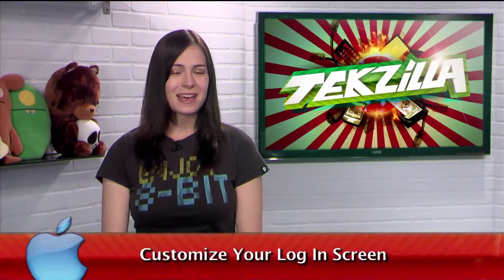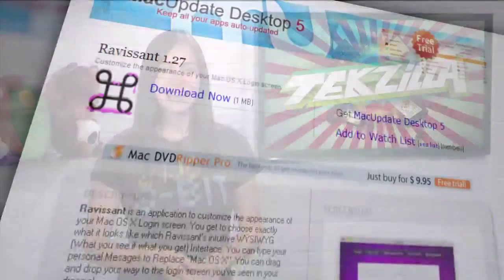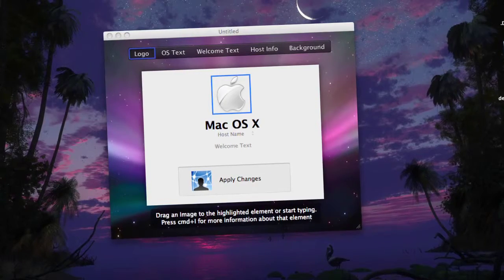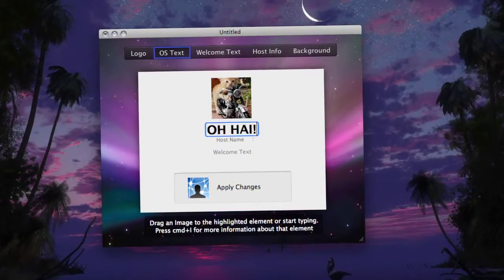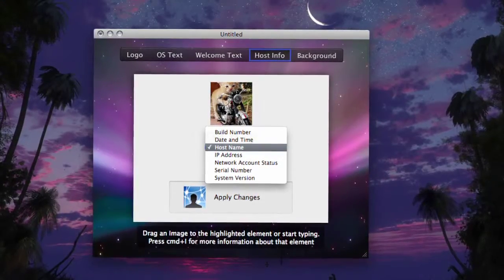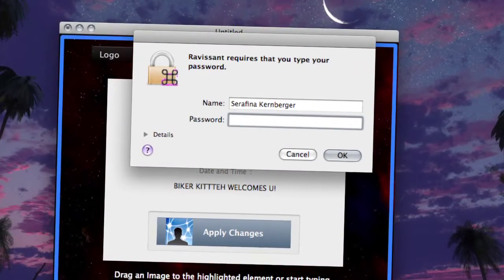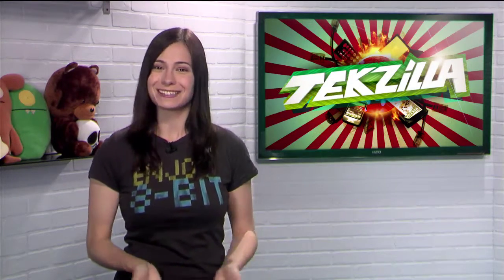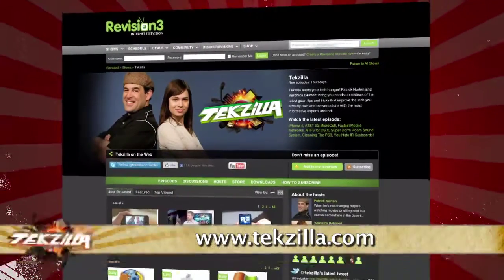Customize OS X's Login Screen - Tekzilla Daily Tip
Tired of that boring log in screen on your Mac? On today's Tekzilla Daily, Veronica uses Ravissant to add a personal touch to that display.